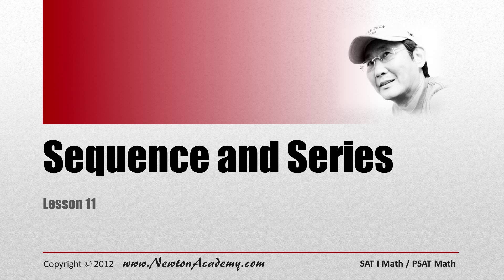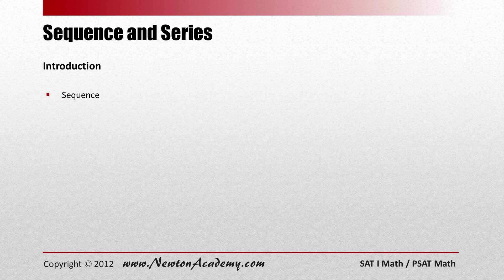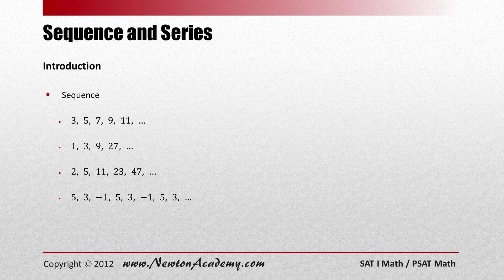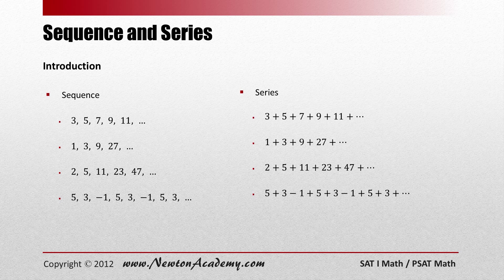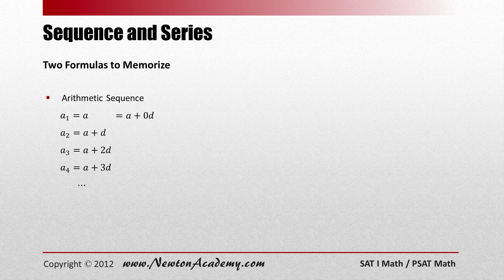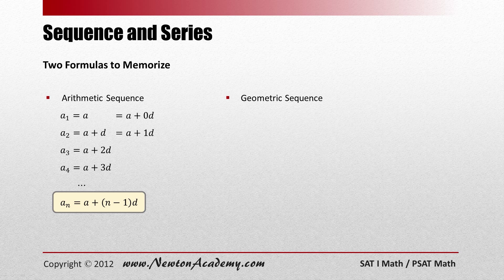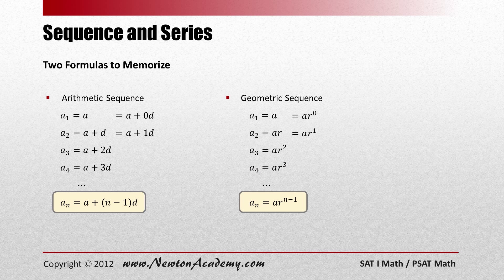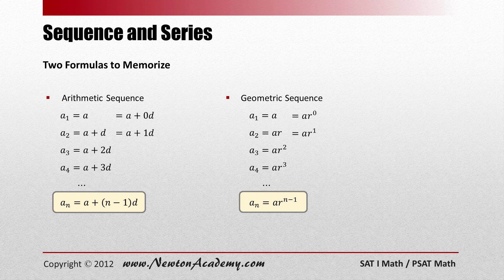SAT Math Lesson 11 - Sequence and Series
Dr. Ahn lectures on 'Sequence and Series' for the SAT I Math and PSAT Math.